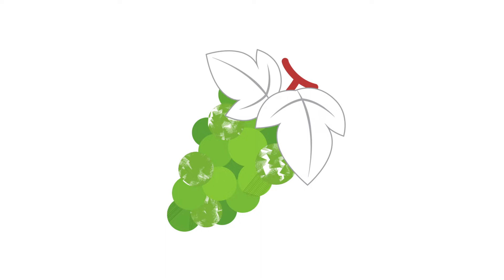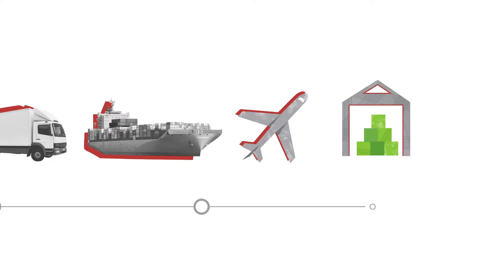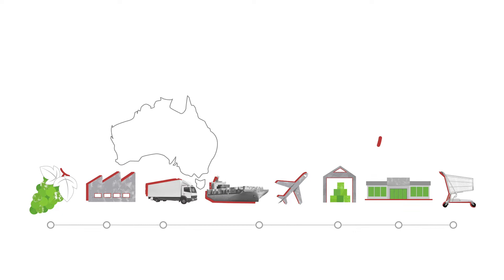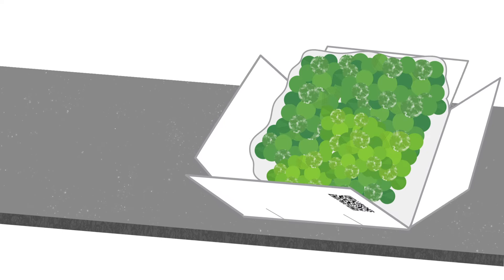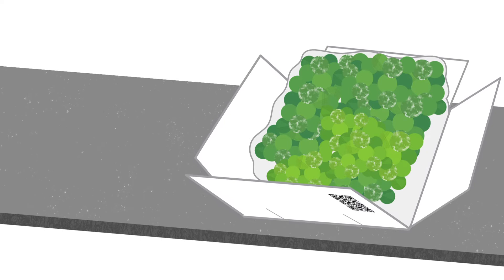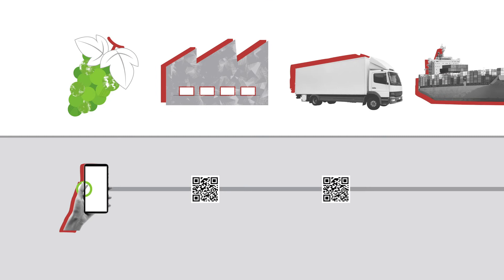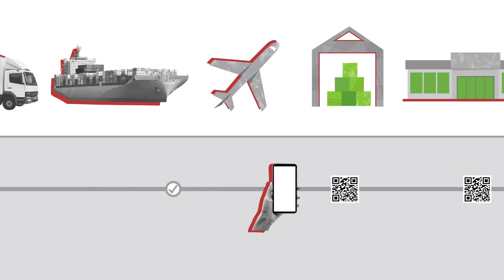Future-proofing Industry: Trust, Technology and Traceability – Our Supply Chain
In this animation, we take a look at the role of the table grape supply chain and the importance of embracing traceability practices.